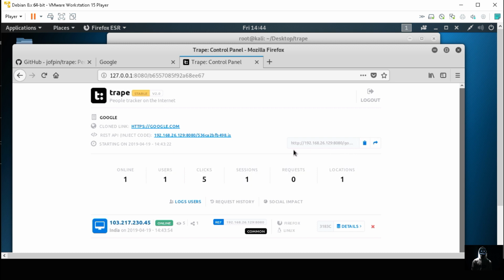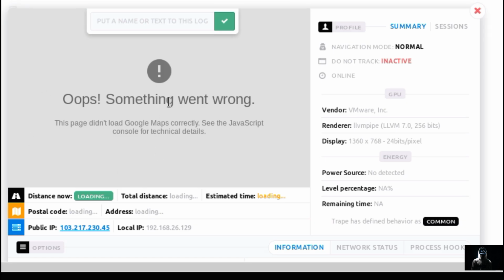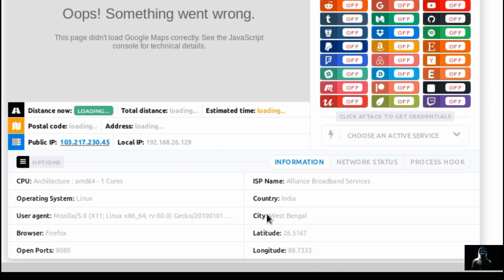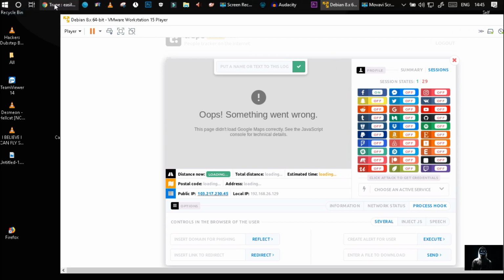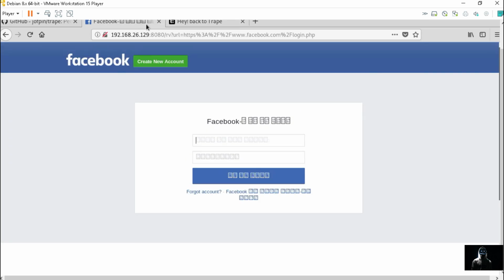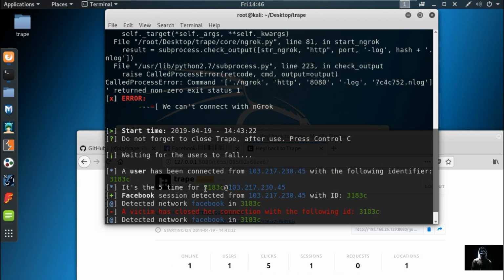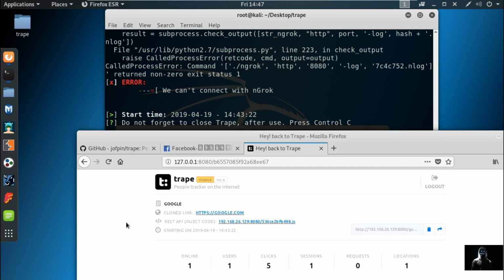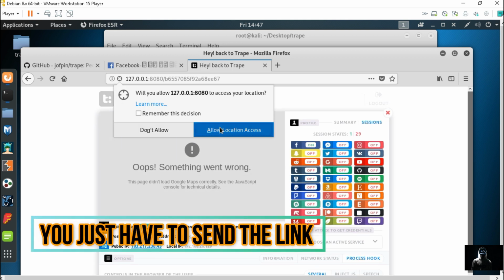Trape : easily track location, IP, OS, Browser of people & browser hooking in Kali Linux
Without IP || JUST A LINK ||

In this video I will show you that what is trape tool? how to install trape tool in kali linux? how to use trape tool? how to track anyone's IP, Location, Operating system, Browser in kalilinux? how to do hooking, phishing using trap tool?